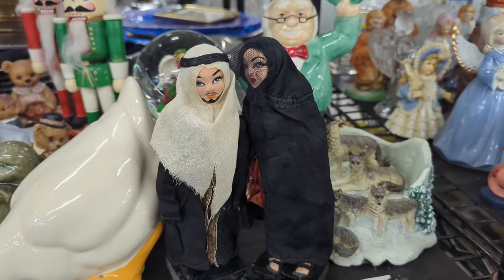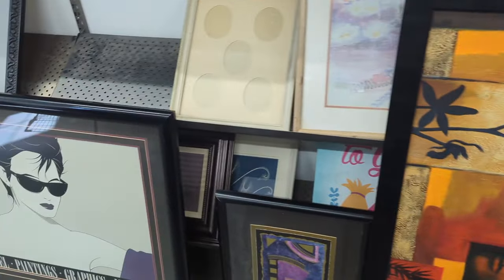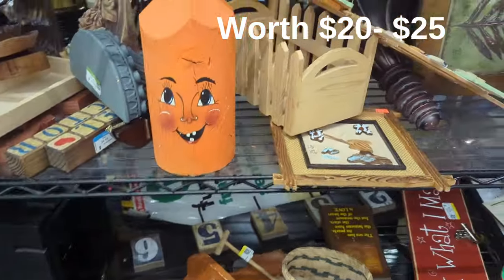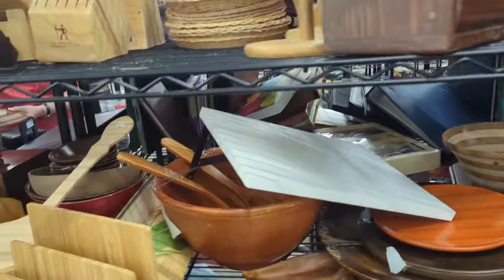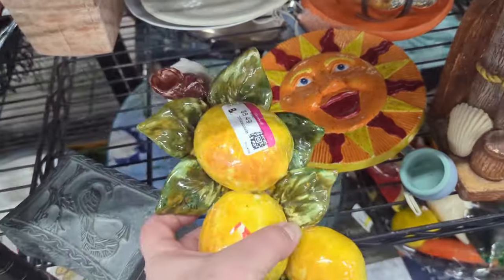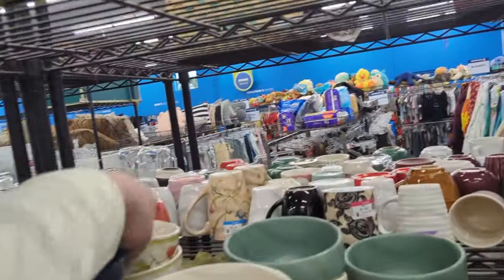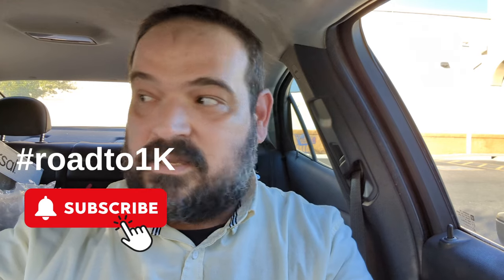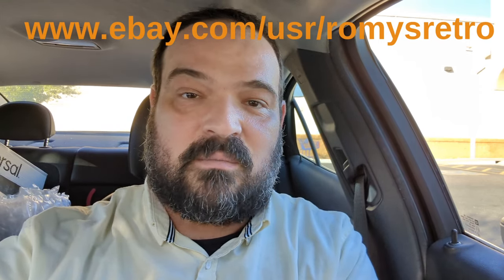Thrift with Me in the VINTAGE part of town - fantastic finds at Sundome Goodwill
We are back in Sun City - home to the vintage people and some fantastic retro finds to buy and flip for a profit!